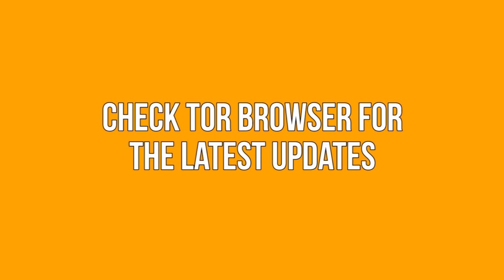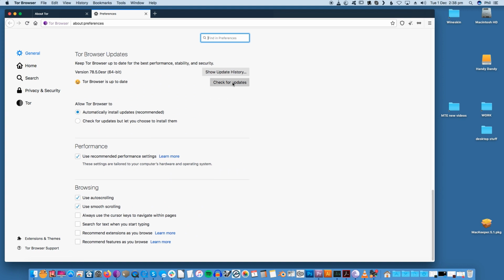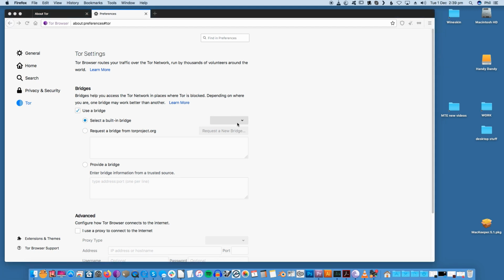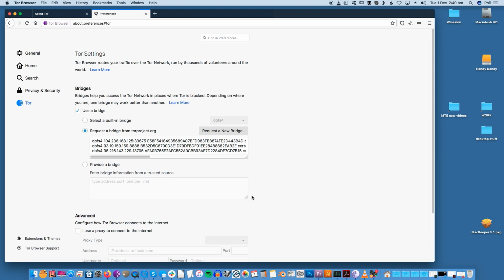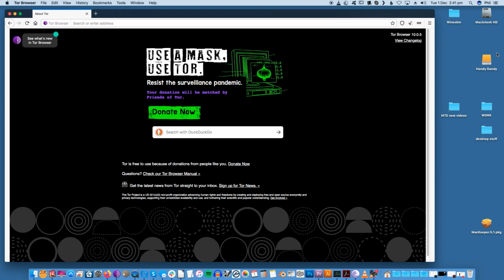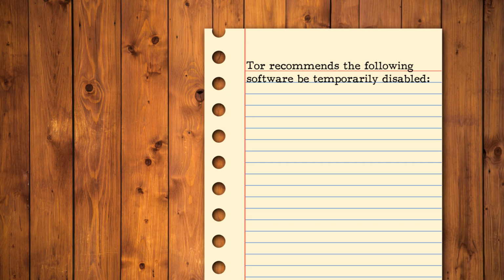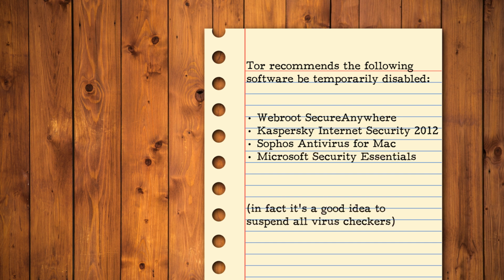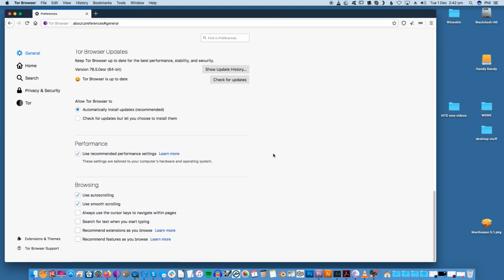How to Make Tor Run Faster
Tor Browser is fast gaining momentum thanks to its mix of low memory footprint and of course security thanks to its network of onion relays that anonymise your browsing. That anonymity can slow down your browsing however, so here we've put together a bunch of tips to help speed you back up again.

Script by Sayak Boral